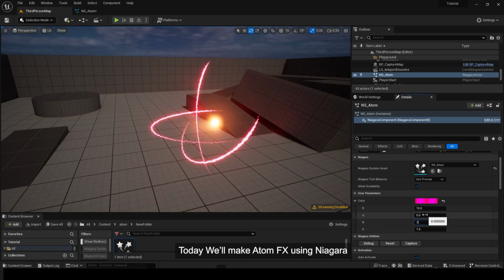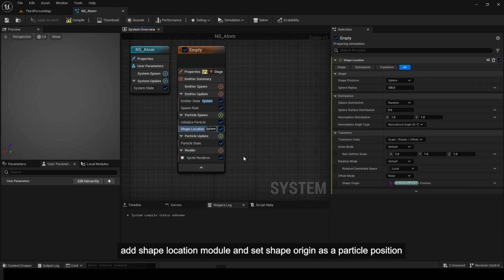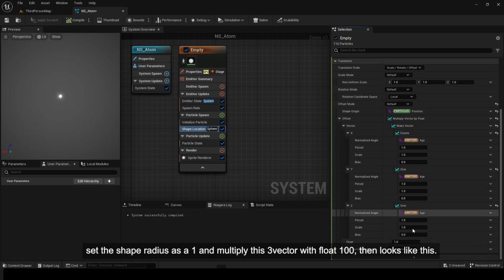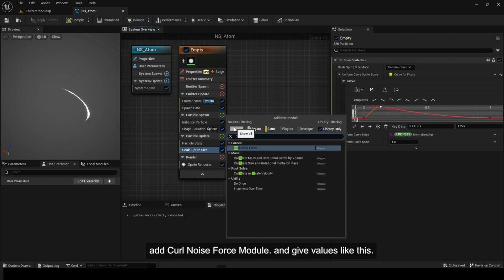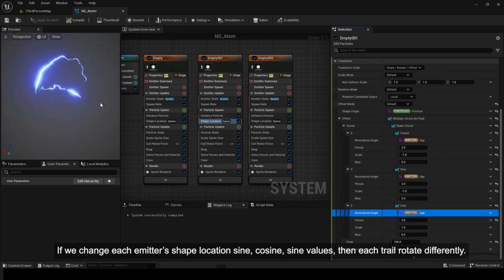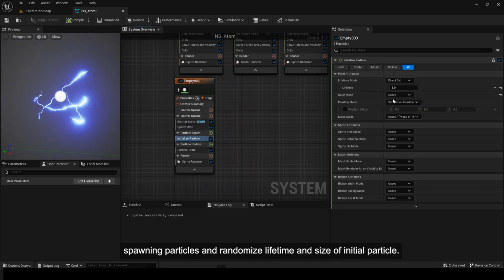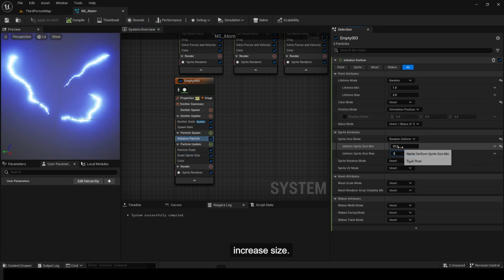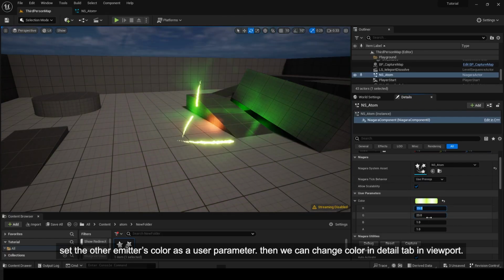Unreal Niagara Atom FX Tutorial